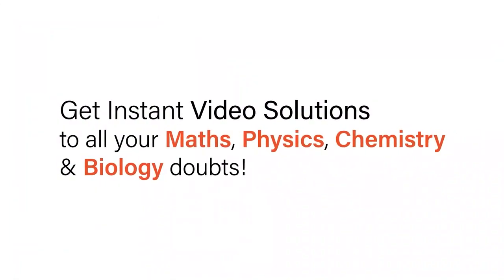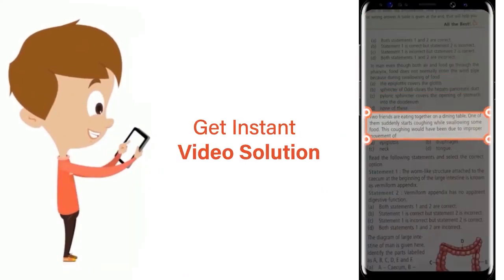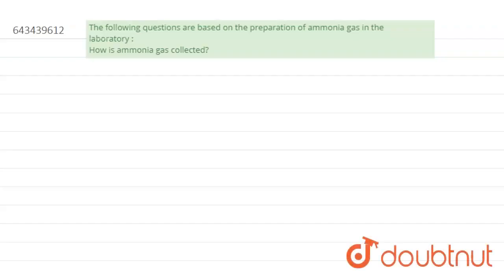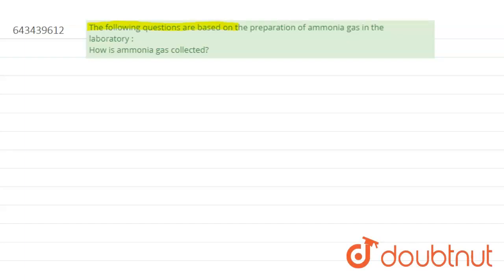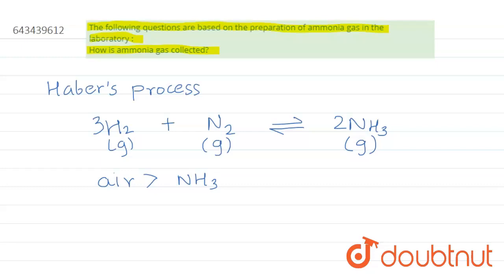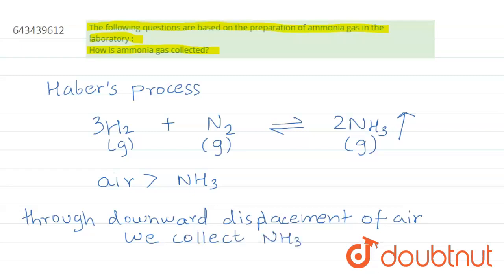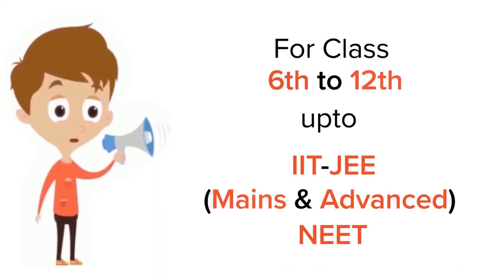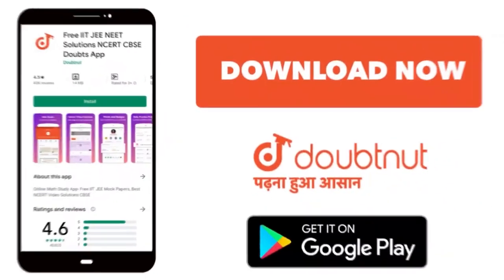The following questions are based on the preparation of ammonia gas in the laboratory :How is a...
The following questions are based on the preparation of ammonia gas in the laboratory :How is ammonia gas collected?
Class: 10
Subject: CHEMISTRY
Chapter: STUDY OF COMPOUNDS OF NITROGEN- AMMONIA
Board:ICSE

👉 Have Any Query? Ask Us.